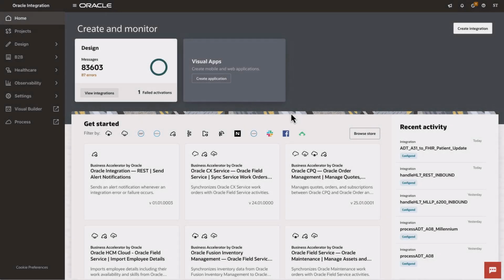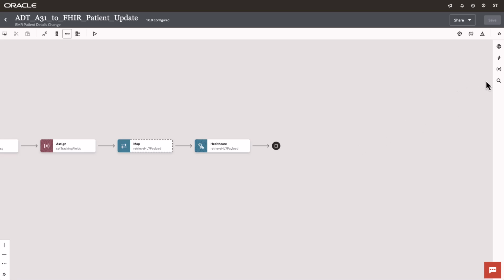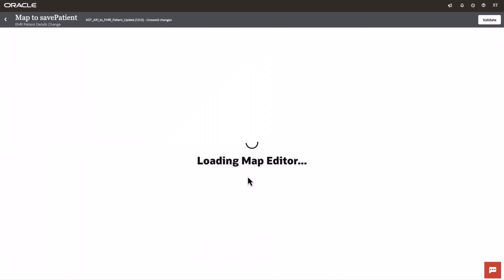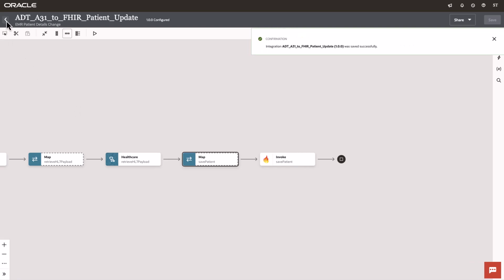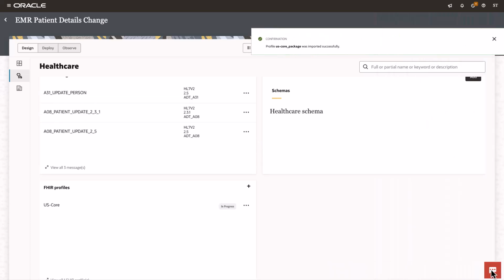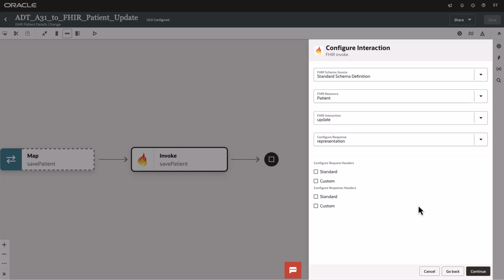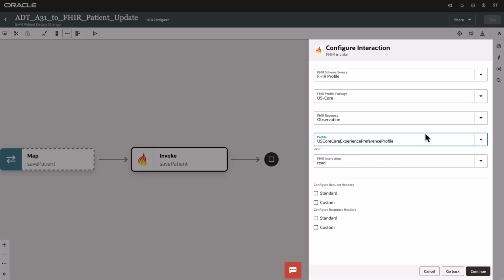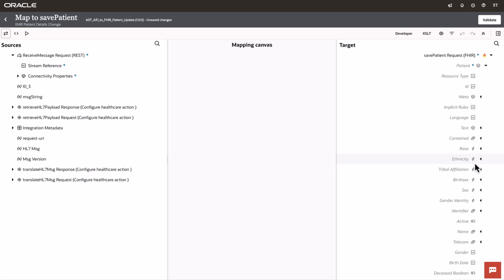How to Add FHIR Profiles to Oracle Integration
Learn how to make FHIR profiles available so that you can use their resource definitions with the FHIR Adapter.